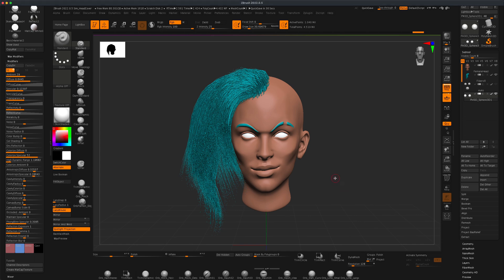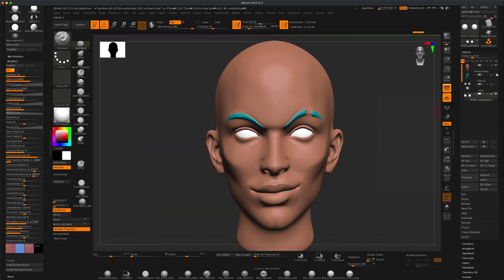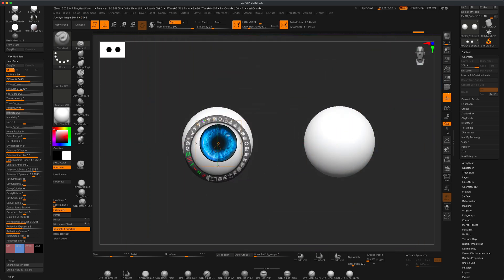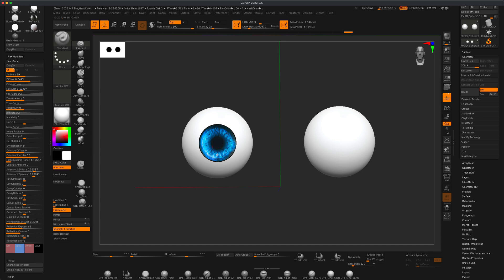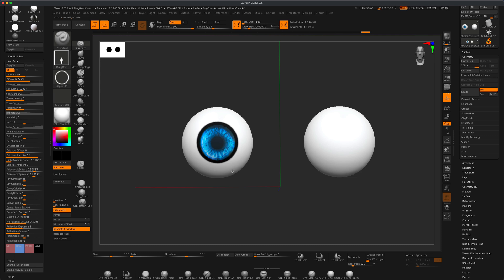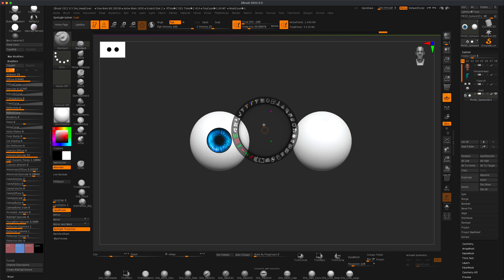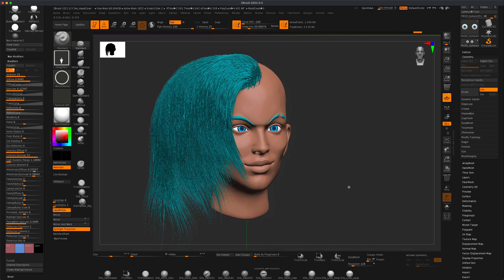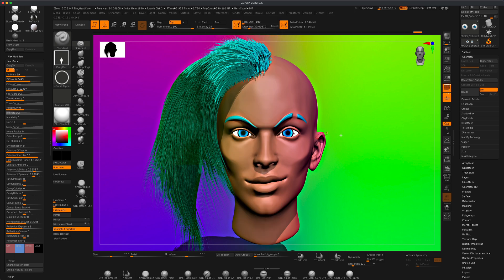Spotlight Projection in zBrush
In this Tutorial Learn how to project any photo or image unto your characters in zBrush as polypaint using the Spotlight Projection tools.